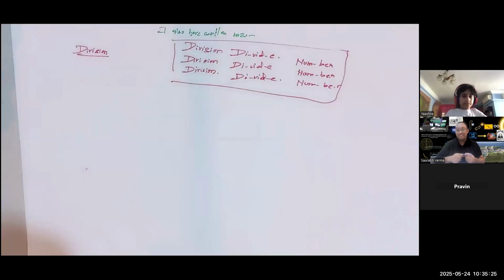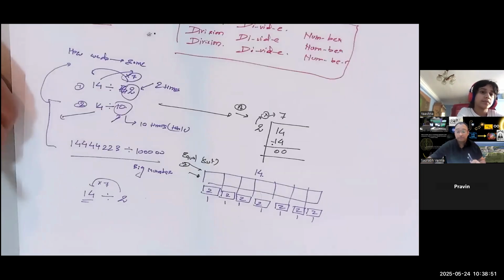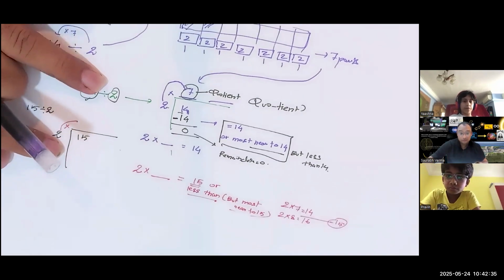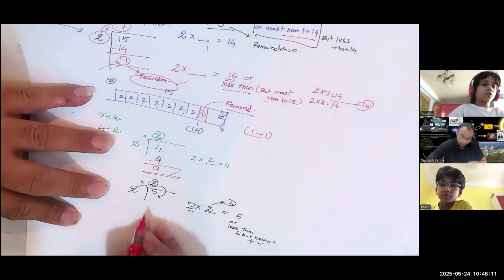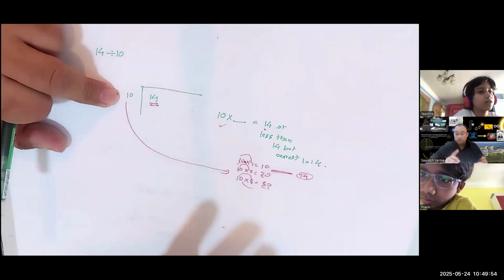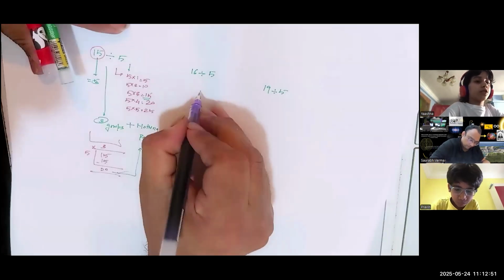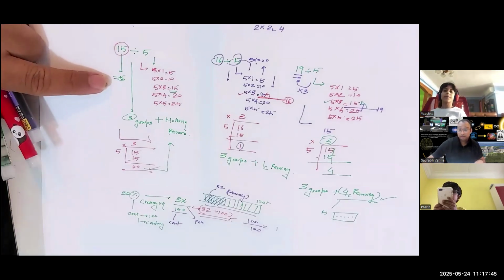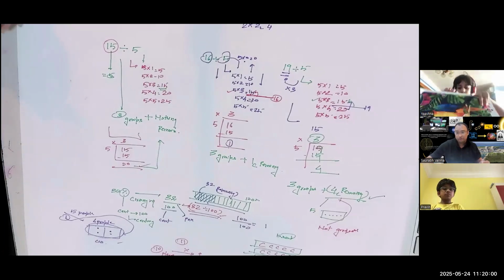m2 div 4 Copy